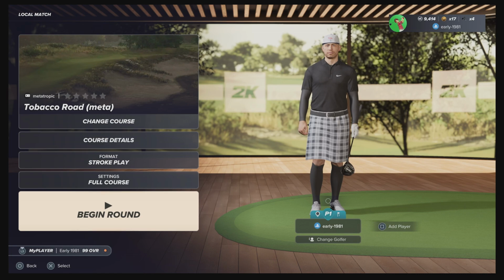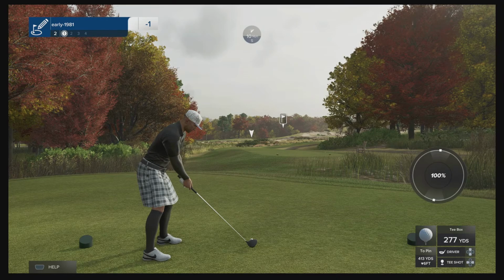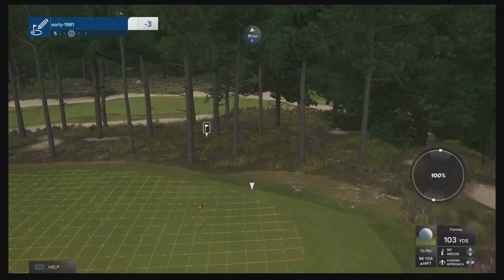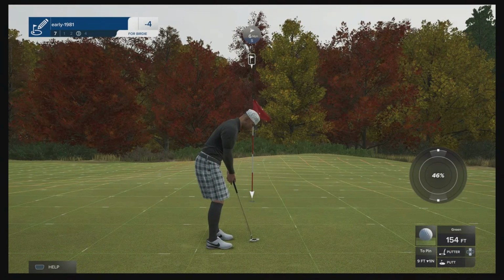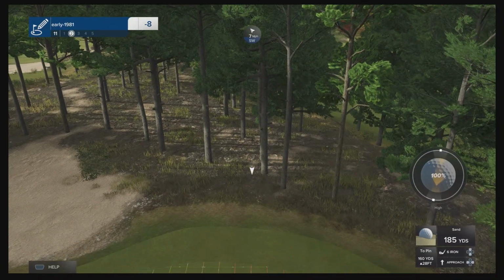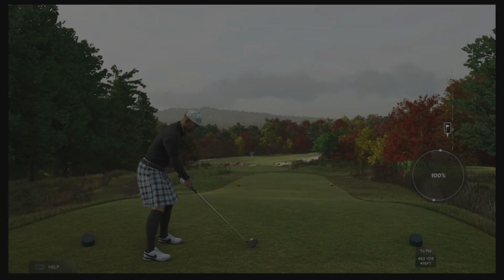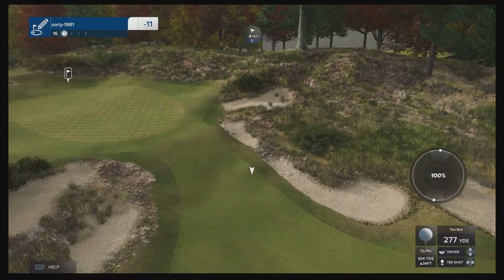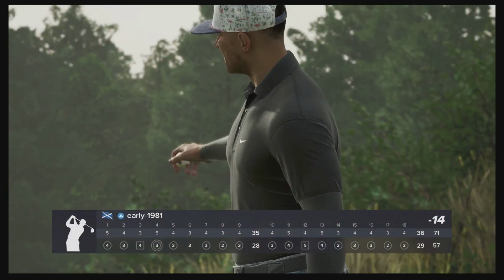Tobacco Road Course Showcase | Stunning Design in PGA Tour 2K25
Welcome to a stunning showcase of Tobacco Road Golf Club in PGA Tour 2K25! This uniquely designed course is packed with wild elevation changes, deep bunkers, and challenging greens—making it a must-play for any golf fan.

In this video, we’ll take a full tour of the course, break down its signature holes, and see how it plays in PGA Tour 2K25. Whether you're looking for tips, a first look, or just enjoying the incredible design, this one is for you!

⛳ **What do you think of Tobacco Road in PGA 2K25?

Music from Uppbeat (free for Creators!)